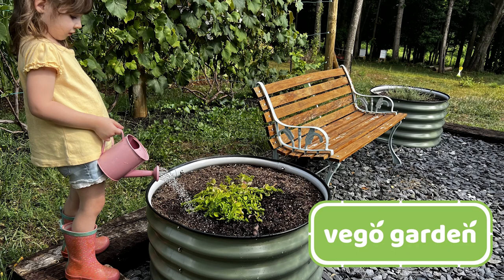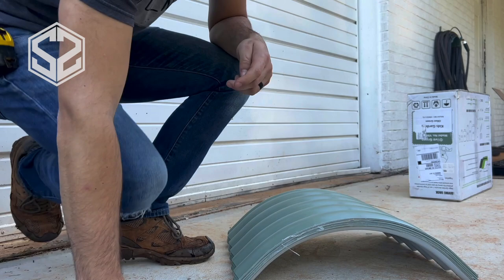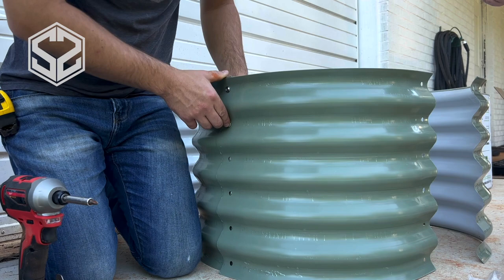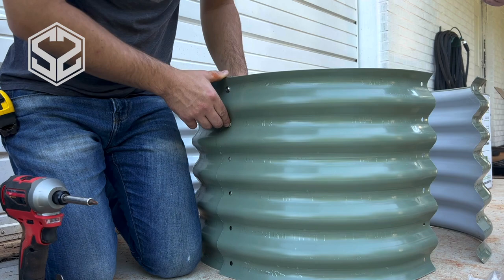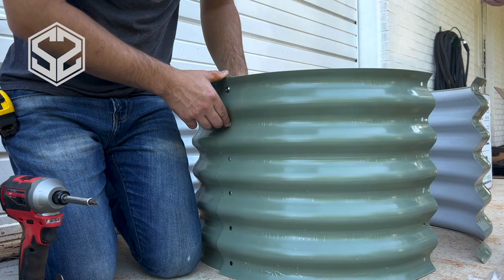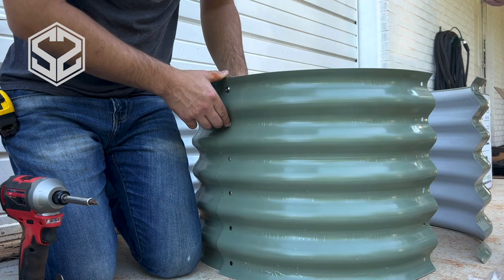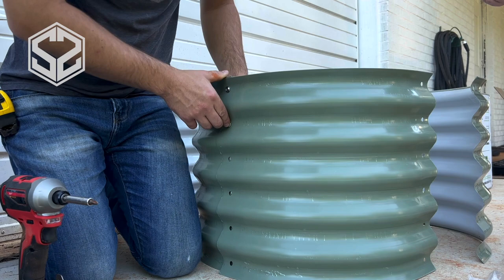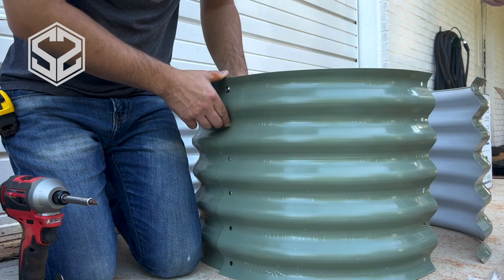Easy Raised Garden Beds - Vego Garden Beds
In this video, I will be assembling a raised garden bed from Vego. Check out the video to hear my thoughts about this product and to see how the assembly goes.